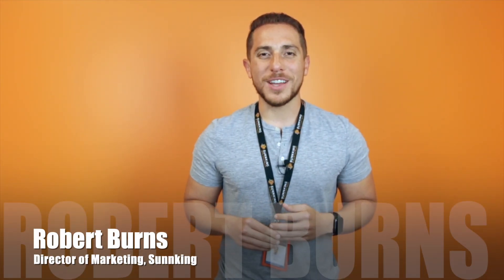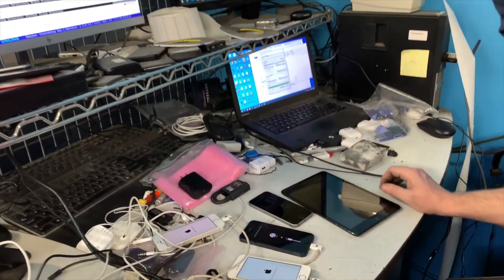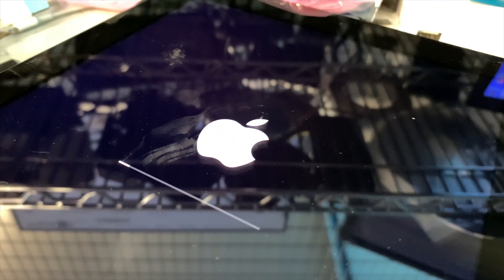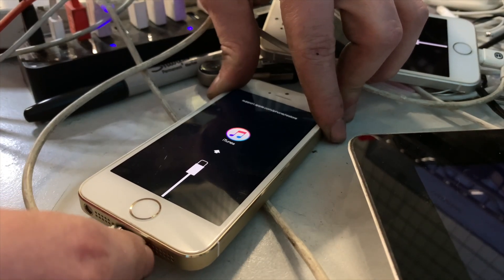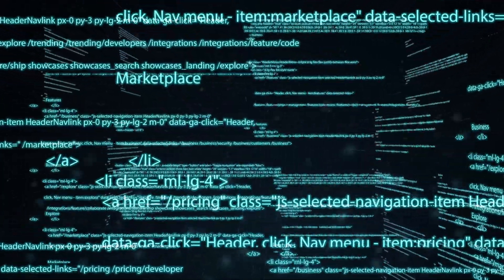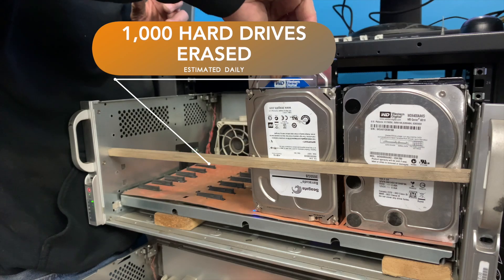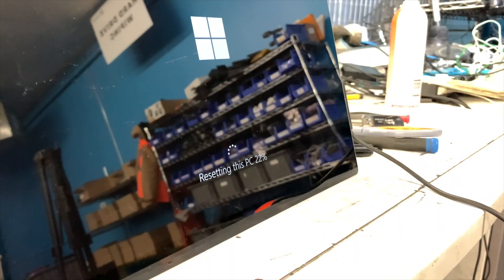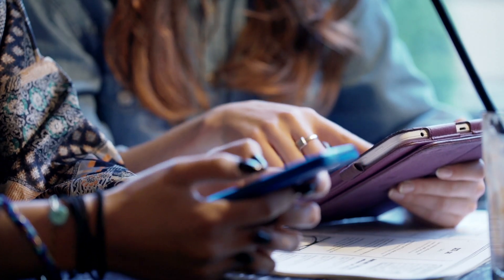How Your Devices Get Recycled - Destroying Your Data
This video shows how your device data is Safe with Sunnking.
Visit Sunnking's e-waste warehouse, to see how specialists securely erase or destroy hard drives from recycled electronics.
This is where your favorite gadgets like computers, phones, tablets, and televisions get their memory wiped before being broken down.

Sunnking is a certified e-waste recycler in Brockport, New York serving businesses throughout Western and Central New York.